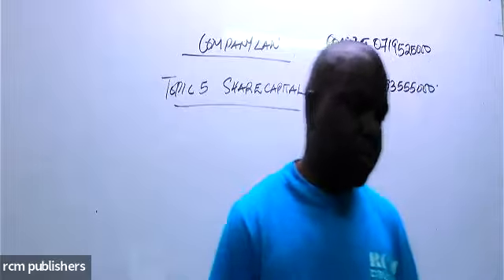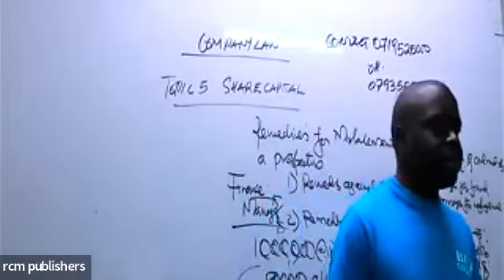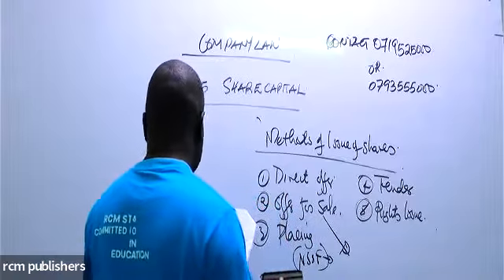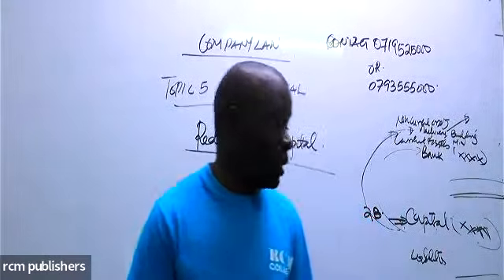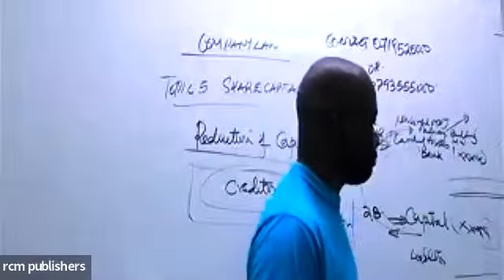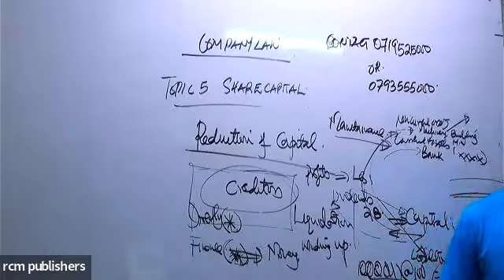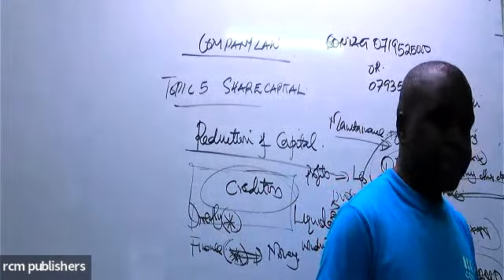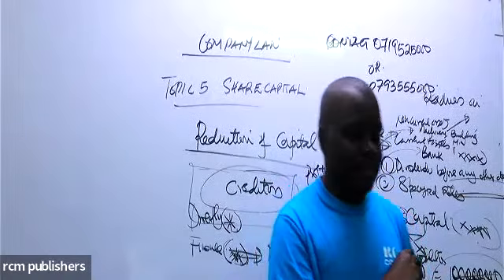Company Law-Company Shares-CPA KENYA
𝒀𝒐𝒖𝒓 𝒇𝒖𝒕𝒖𝒓𝒆 𝒊𝒏 𝒂𝒄𝒄𝒐𝒖𝒏𝒕𝒊𝒏𝒈 𝒔𝒕𝒂𝒓𝒕𝒔 𝒏𝒐𝒘!